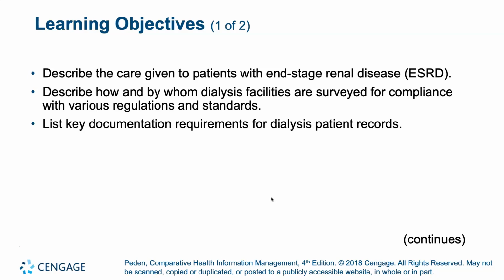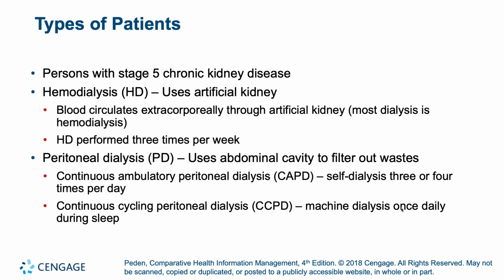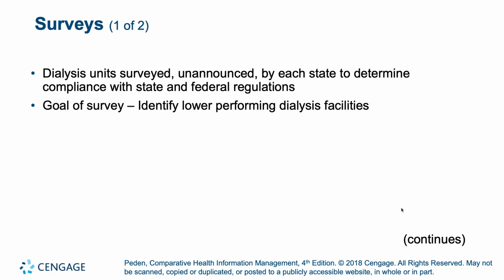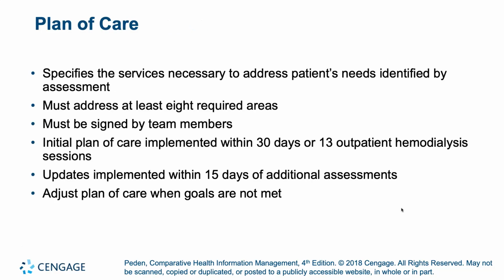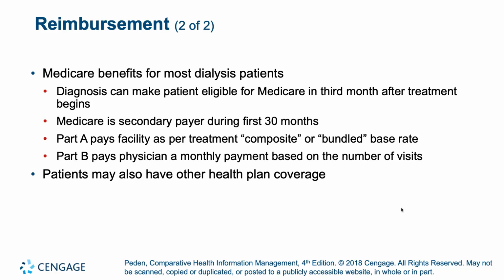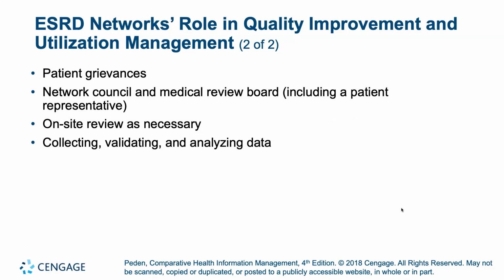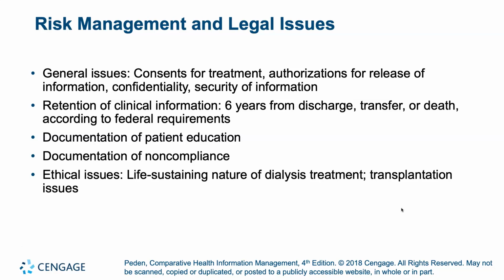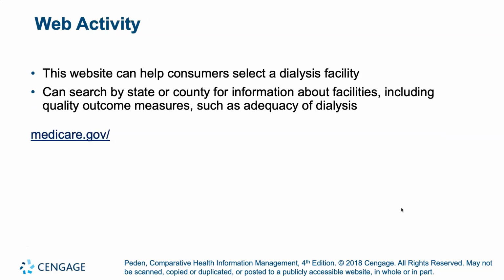HIT 340 Chapter 5 Lecture Video